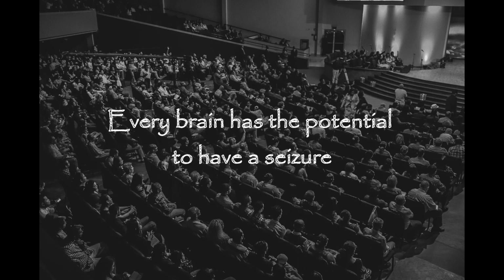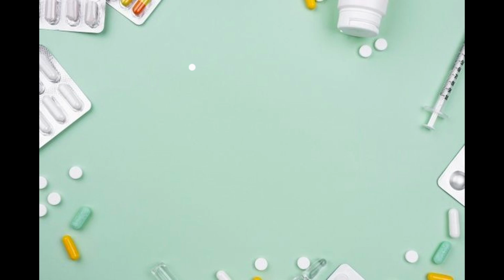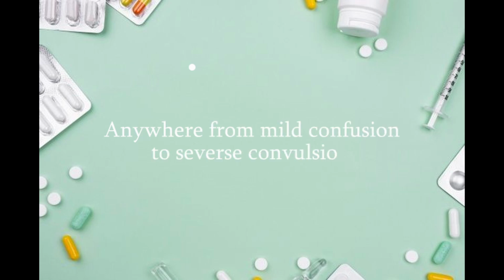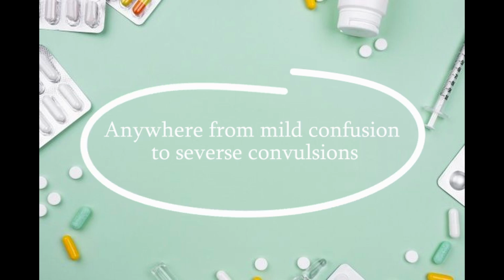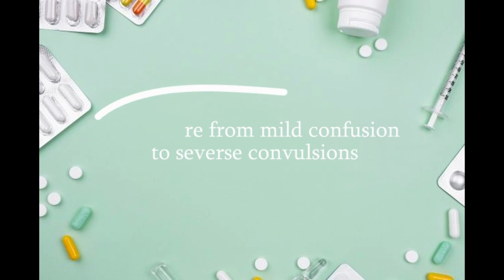Epilepsy 101 - Understanding Epilepsy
This video is part of a larger video series that aims to spread awareness about Epilepsy.

Video 1.